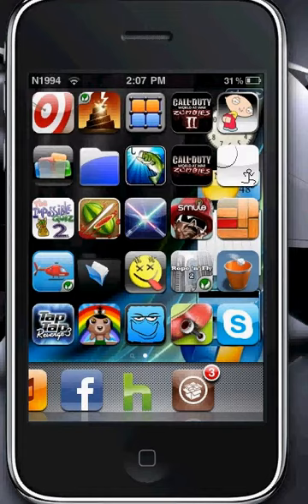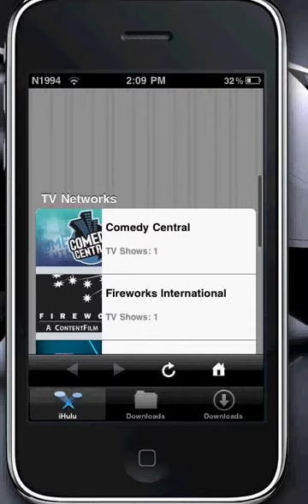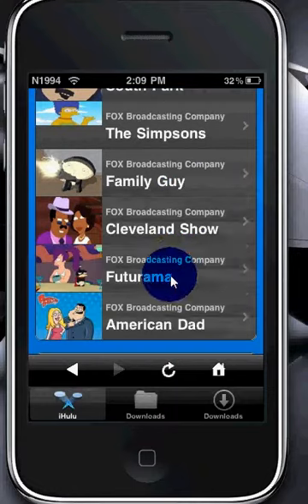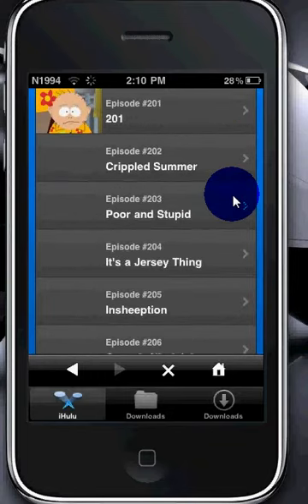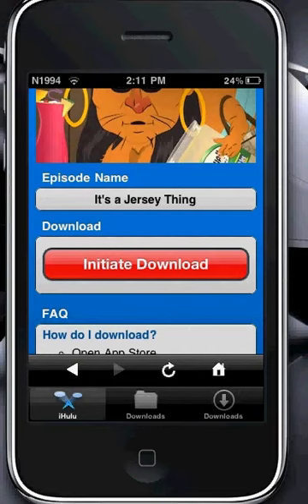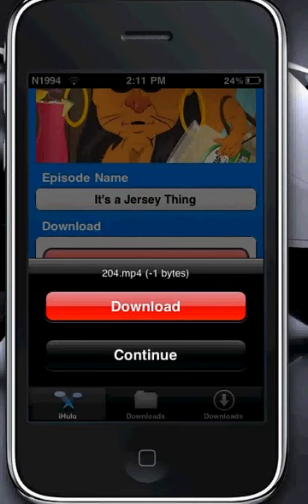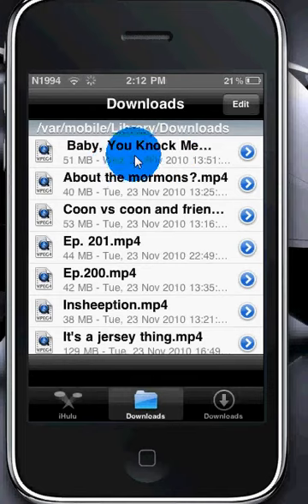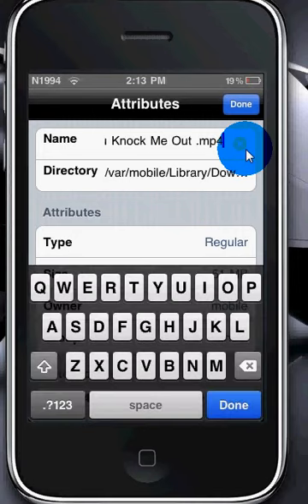How to download free tv shows to jailbroken ipod touch/iphone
few shows but has all the seasons of each show.